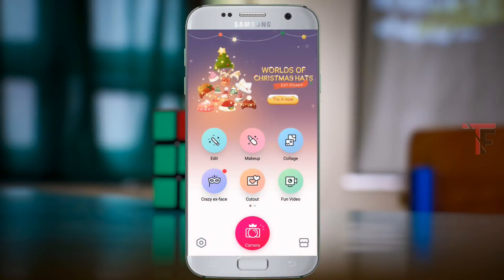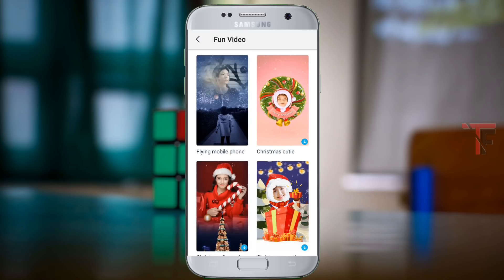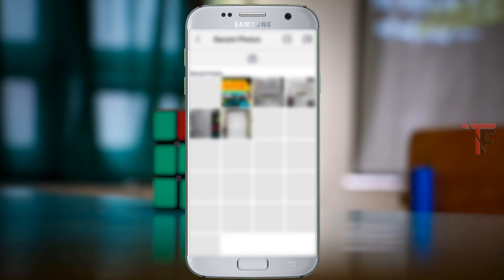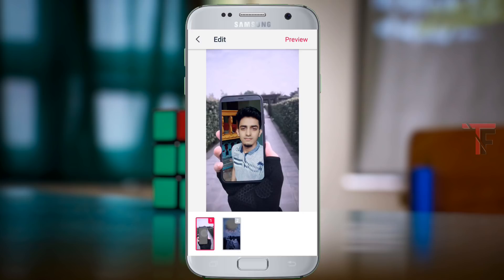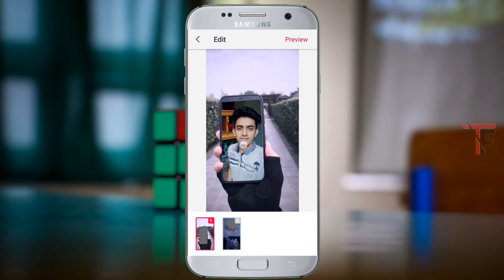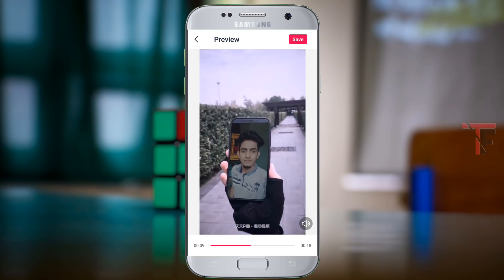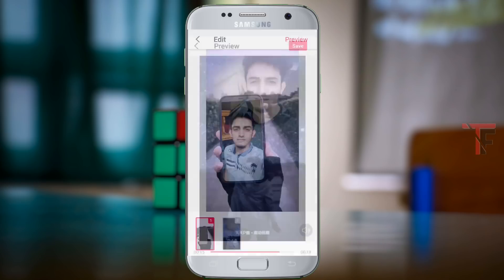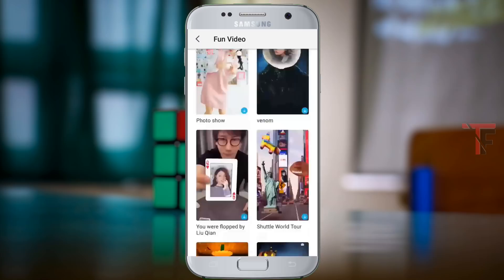Create Your Own Whatsapp Status Videos With Awesome Effects | Best App For Creating Whatsapp Status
Create your own whatsapp status videos with awesome effects | Best app for crating whatsapp statuses

              ⏬⏬⏬ Download app⏬⏬⏬

ആപ്ലിക്കേഷൻ ഡൗൺലോഡ് ചെയ്യുന്നതിനായി താഴെ കൊടുത്ത ലിങ്ക് ഉപയോഗിക്കുക. ശേഷം *click here to continue എന്ന ഭാഗത്ത് ക്ലിക്ക് ചെയ്ത് 5 സെക്കൻഡ് വെയിറ്റ് ചെയ്യുക. പിന്നീട് മുകളിൽ കാണുന്ന *skip ad എന്ന ഓപ്ഷൻ ക്ലിക്ക് ചെയുക

Music credits